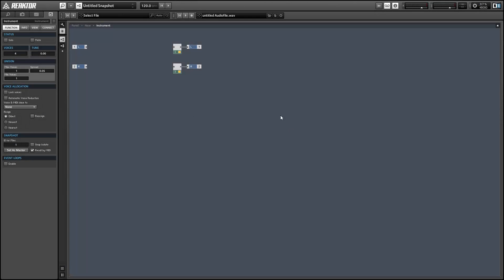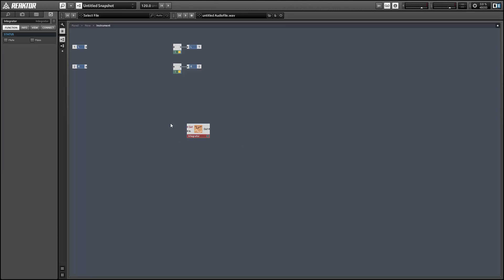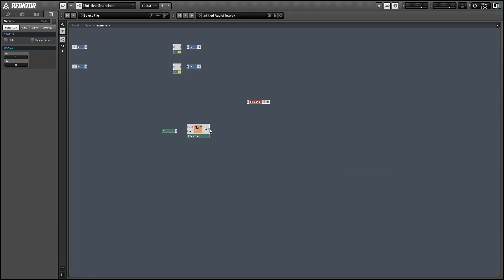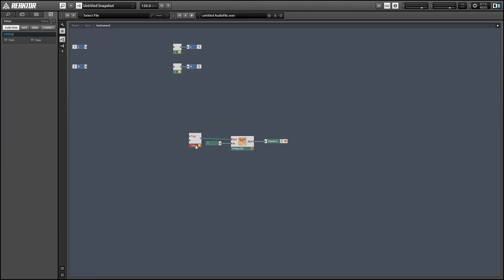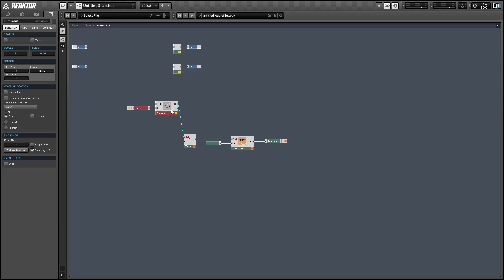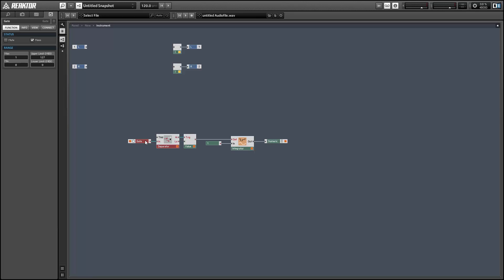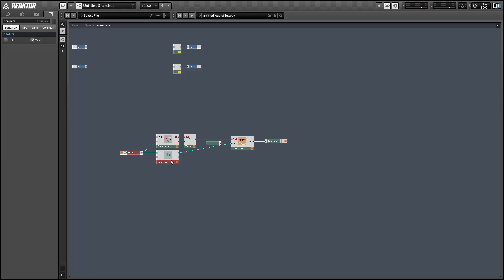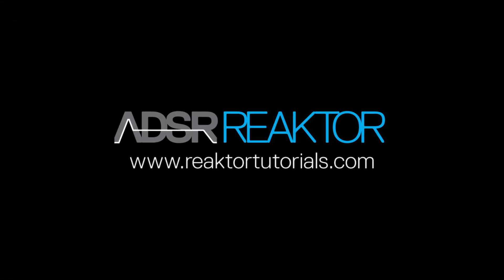Reaktor Quick Tips - Using the Integrator Module as a Clock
The Integrator Filter is a lesser known module that can be used for a variety of purposes. It is great for creating glitch FX, such as scratch and and reverse, when paired with a Single Delay module.

In this video, I show how to use the Integrator as a simple clock that counts the amount of time that has passed since the arrival of a MIDI Note On message.